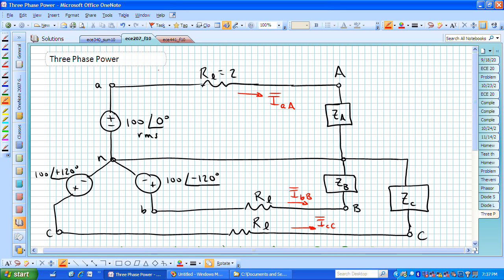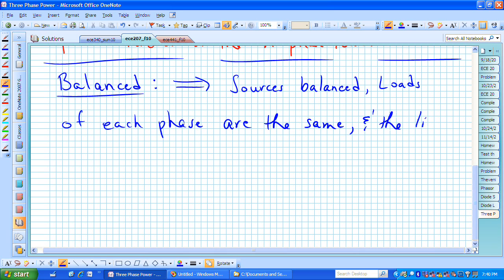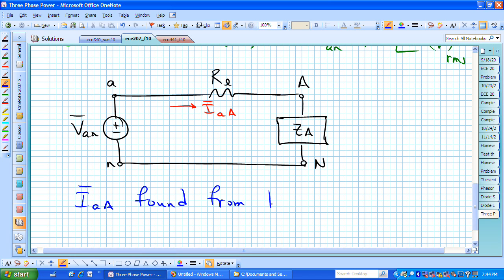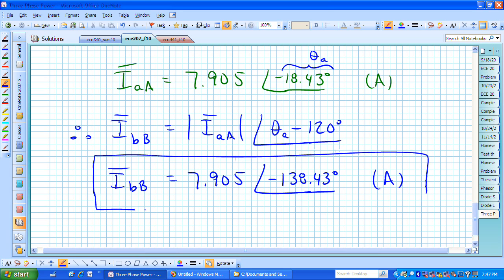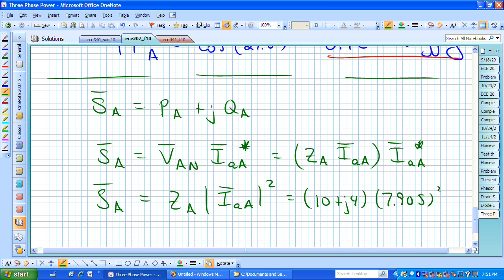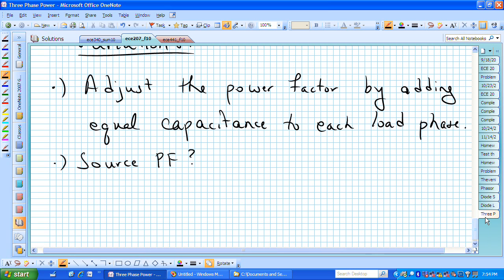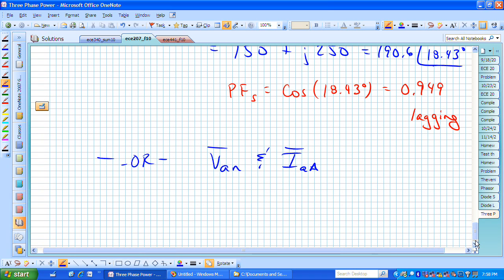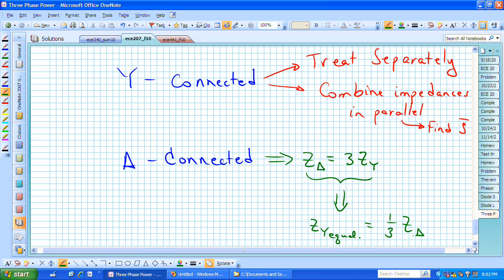ece207_vid_9_s1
Video:  Three-Phase Power Example.

Find the total complex power, the line current (the current flowing in the transmission line), and the power factor in a balanced, three-phase, wye-wye connected system.  The three-phase sources have a positive phase sequence.